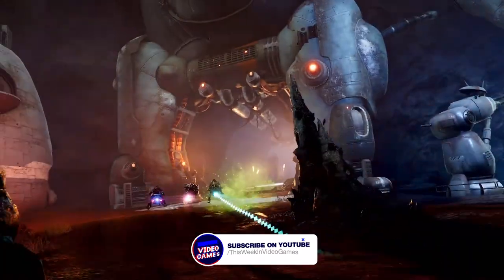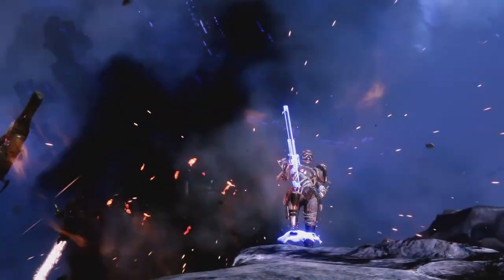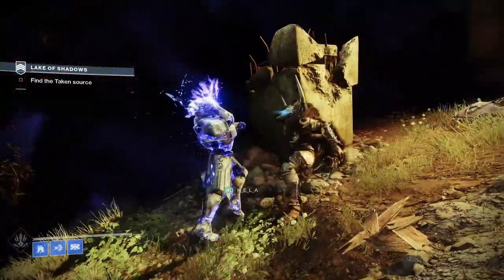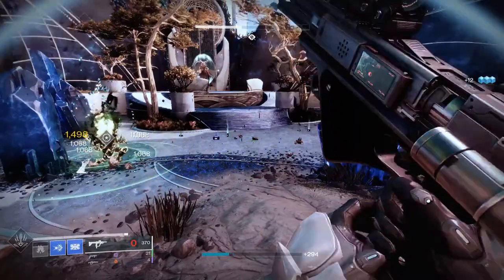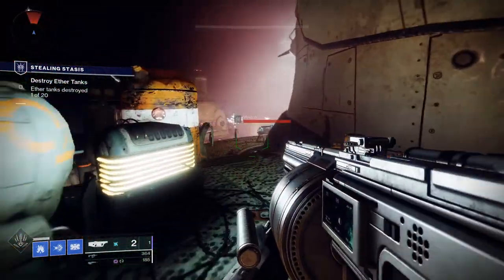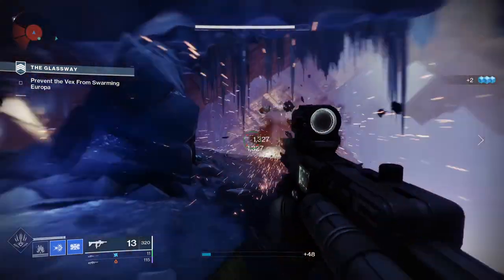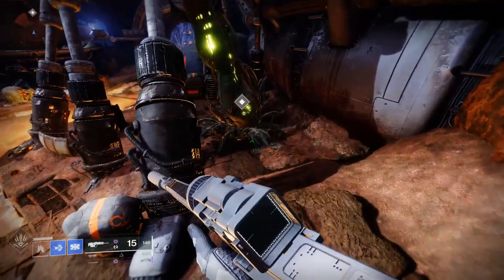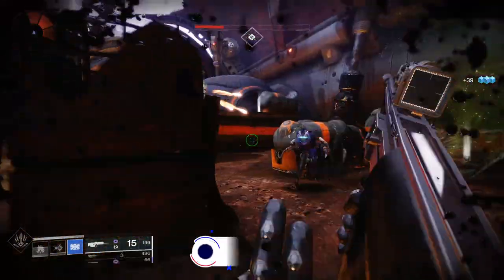Destiny 2 – THE BEST WRATHBORN WEAPONS From Season Of The Hunt and How To Get Them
Seasonal weapons are nothing new and with Season of the Hunt we have a bunch of new weapons to chase and collect, and there are some pretty good roll combinations available for both PVE and PVP. Today I am going to look at the best weapons from Wrathborn Hunts available in Season of the Hunt as well the best rolls for PVP and PVE.

✅PODCAST